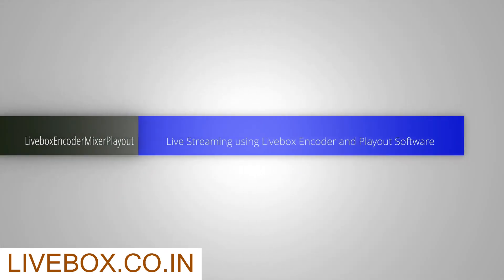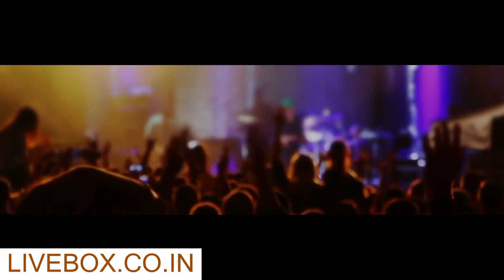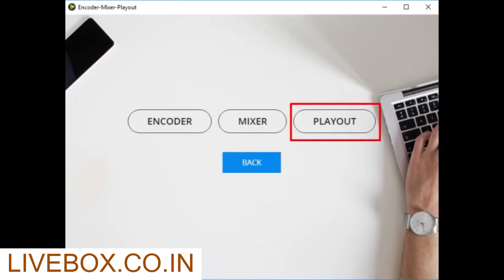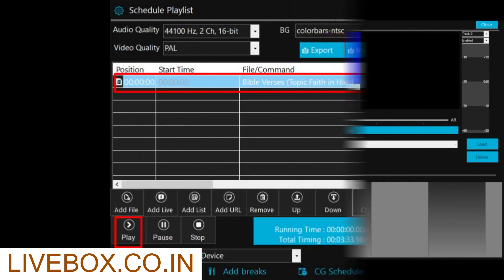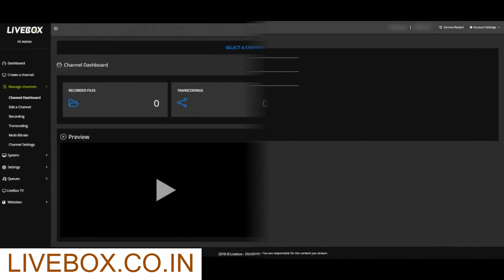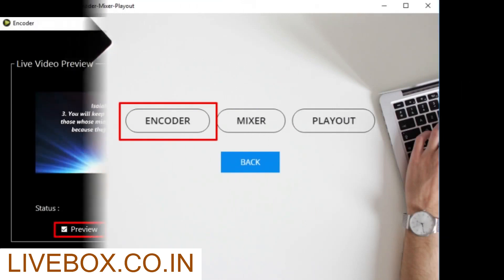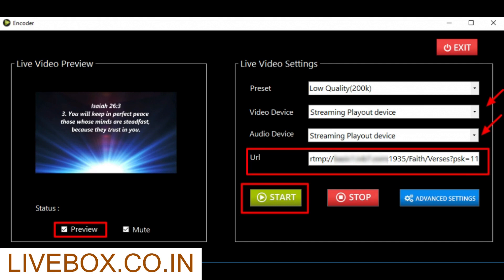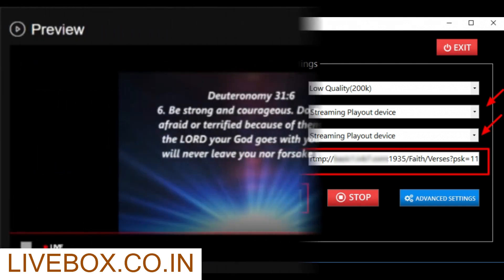Multiple Licenses for your Playout, Encoder and Mixing software with Livebox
*Live streaming with Interactivity.
*Stream live in High Quality even through low bandwidth.
*Ability to select existing presets
*Ability to create custom streaming presets
*Automatic streaming to multiple platforms such as Android / IOS / Flash / HTML5 with no additional configuration.

Always keep visiting and stay updated with the latest technologies related to broadcast and live video streaming.